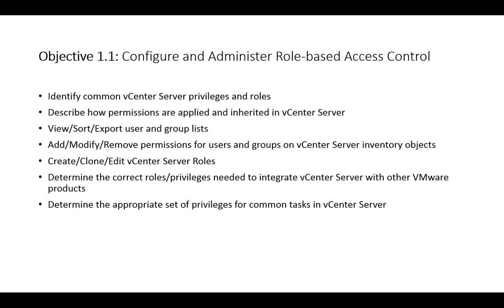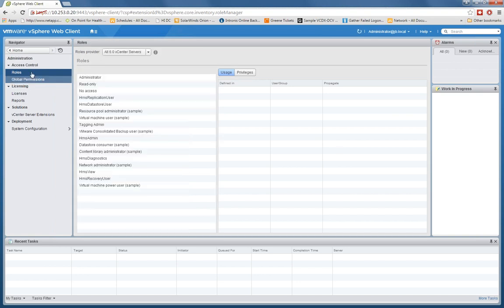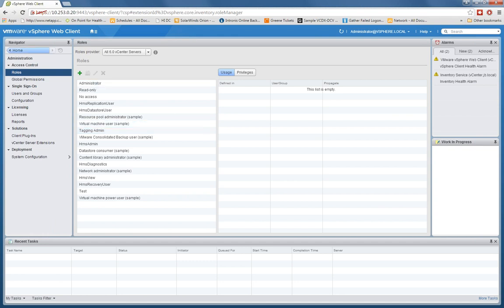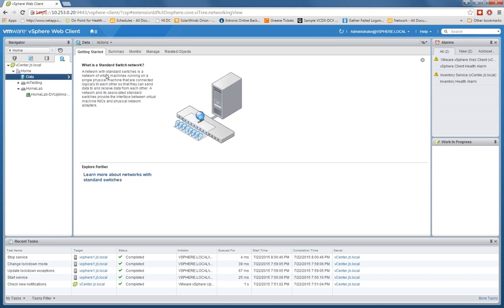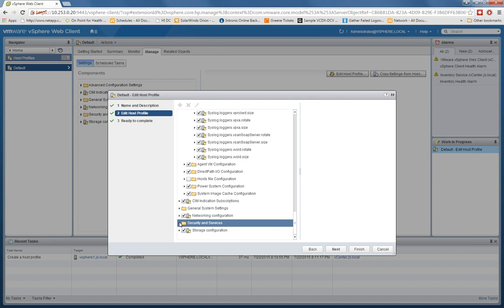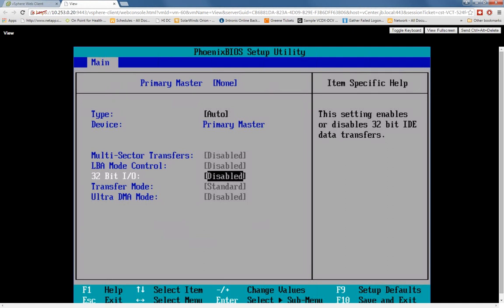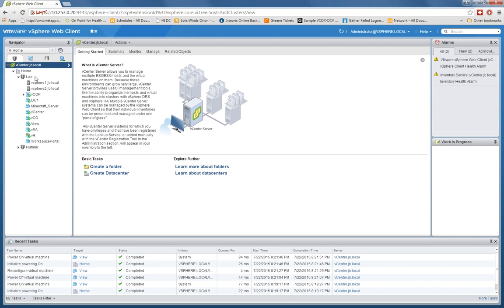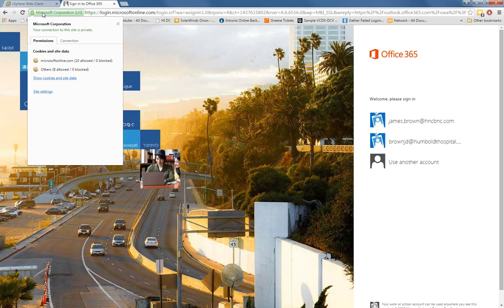vBrownBag Follow-Up VCP6-DCV Exam Section 1 with James Brown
James Brown covers section of the VCP6-DCV exam on how to configure and administer vSphere Security.